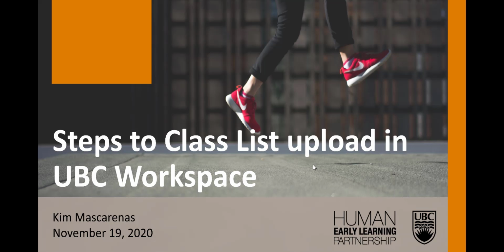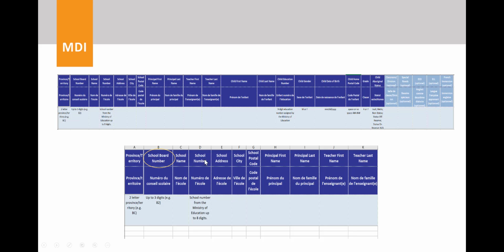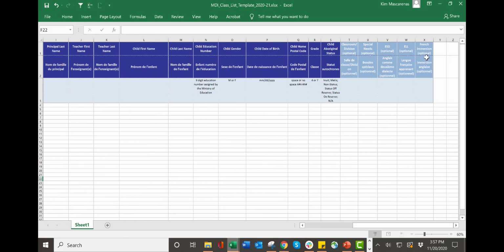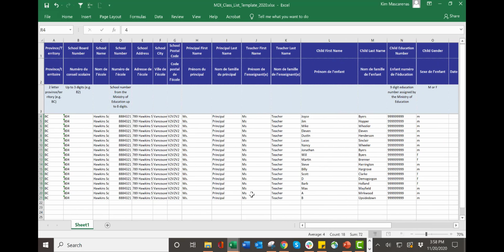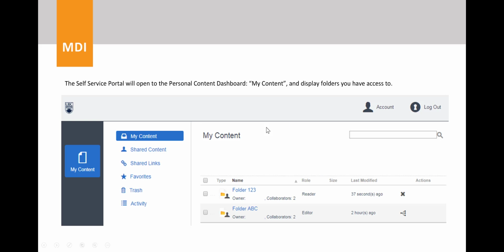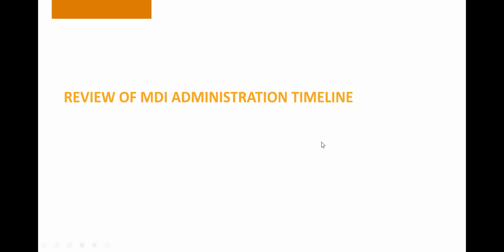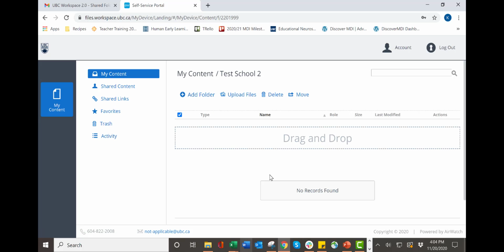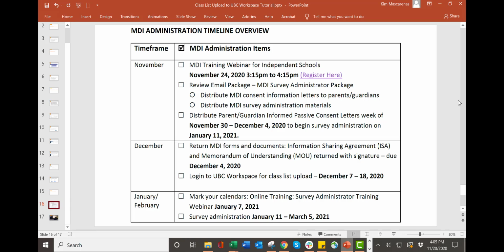Video Tutorial: MDI Classlist Upload to UBC Workspace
This video will provide Independent Schools with the step-by-step process and instructions on how to fill in and upload class list in UBC Workspace for  MDI administration.

Timestamp:
Step 2 Filling in your Classlist Template 1:19
Placeholder Numbers to Use 2:25
Closer look at Classlist Template 2:52
Sample filling in the template 3:57
Step 3 Upload Classlist in UBC Workspace 5:12
Step by step - logging in and uploading the Classlist 8:20